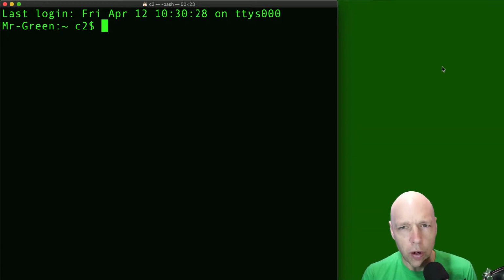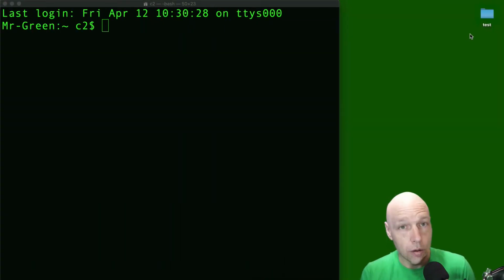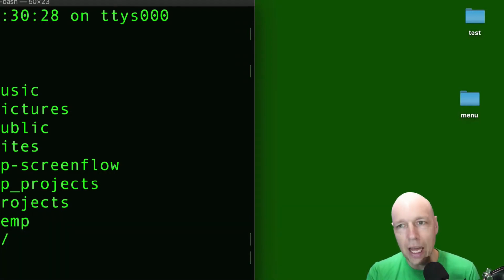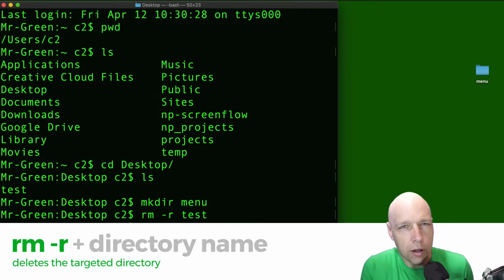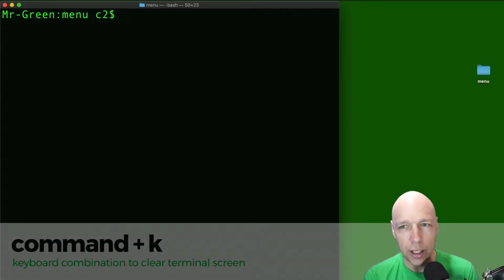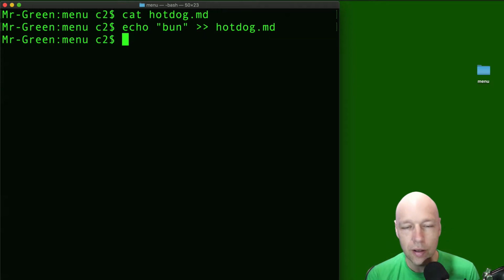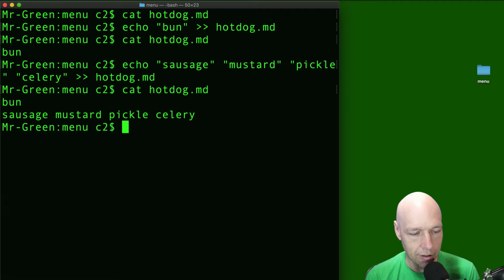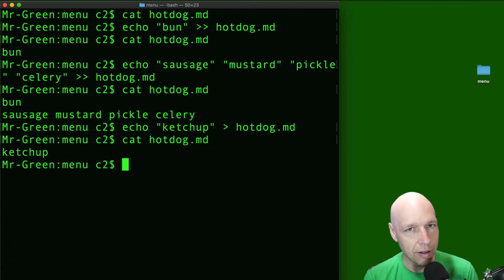Command Line for Designers - Part Two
In this video, Chris breaks down how to create directories and files from the command line, how to append information, and ultimately how to throw it all away without ever touching your mouse. The commands on display here are for everyday use and vital to master if you aspire to use the command line interface effectively.